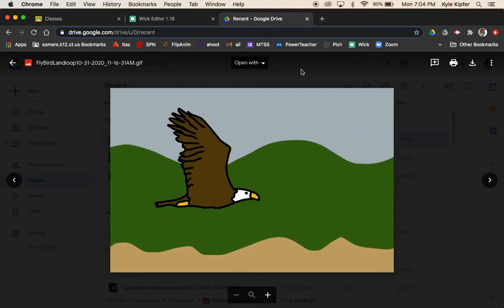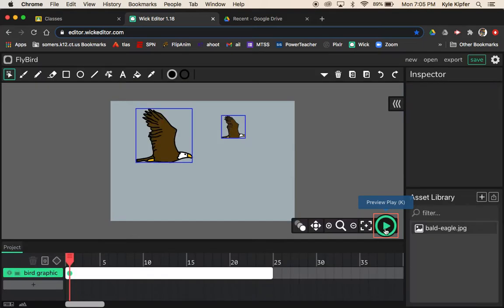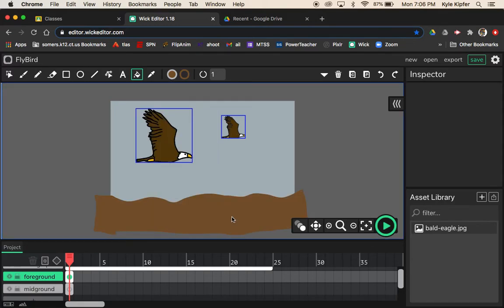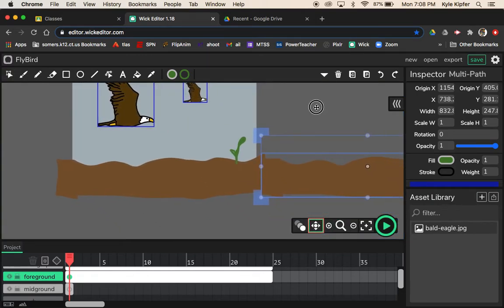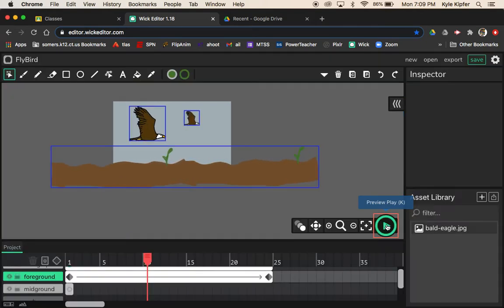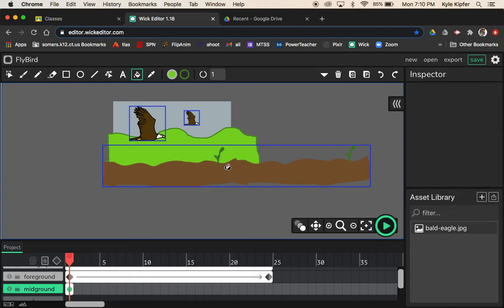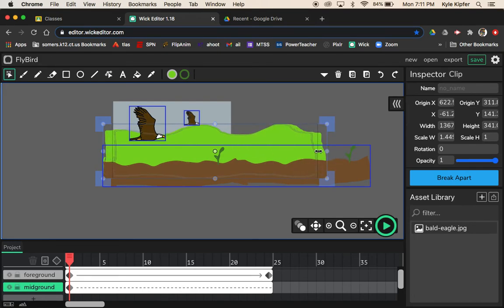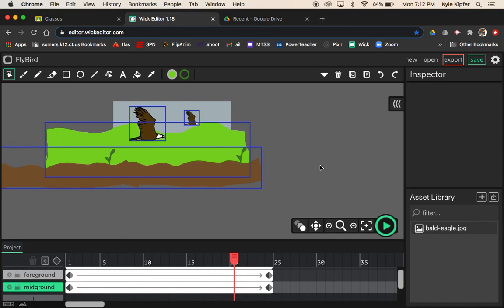Create a Looping Background in Wick Editor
Add a looping background to your flying bird animation with Wick Editor. Draw shapes for the foreground and middle ground and then animate them moving with tweens.